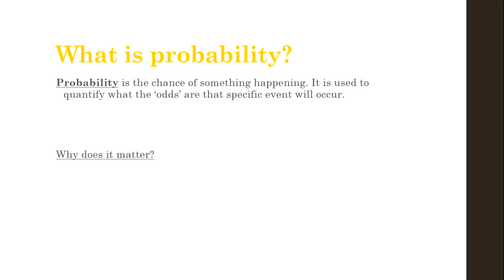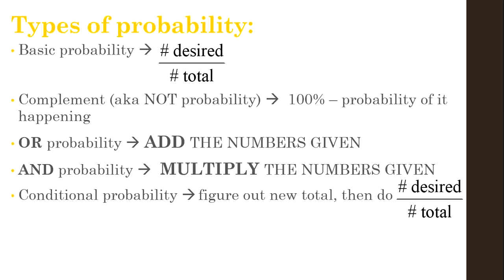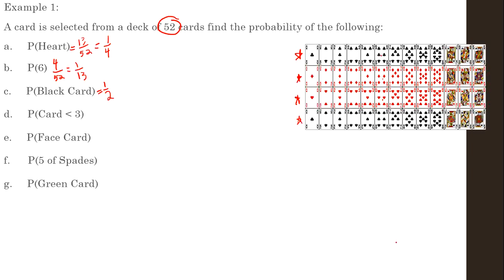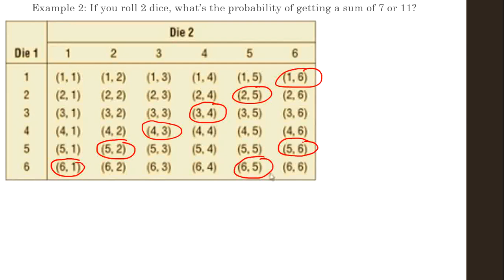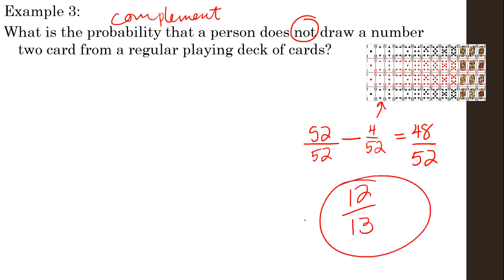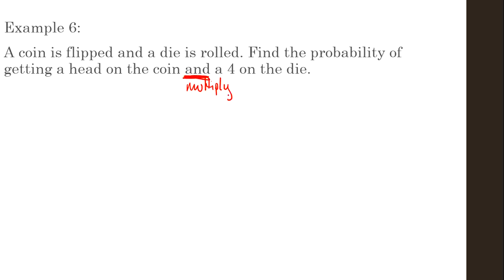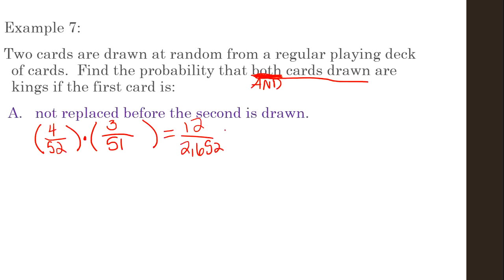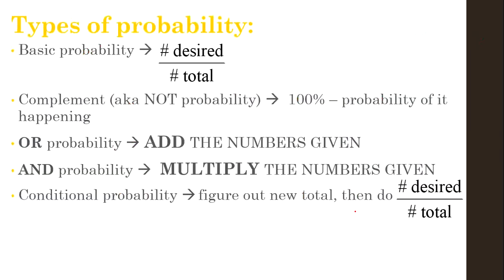Probability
This video explains how to find probability for basic probability, complementary probability, OR probability, and AND probability.